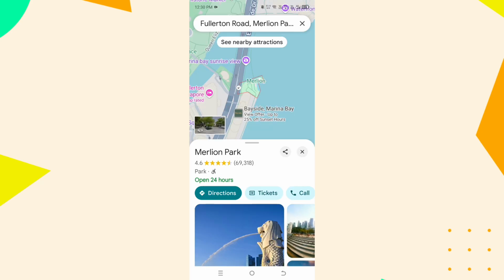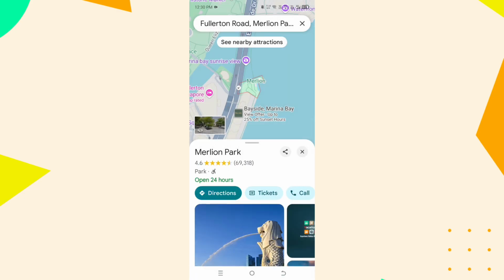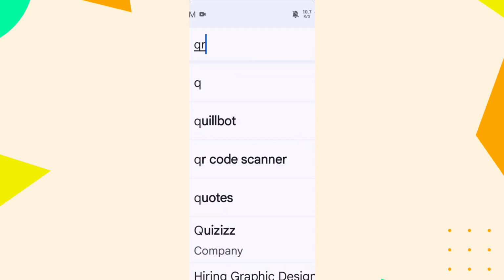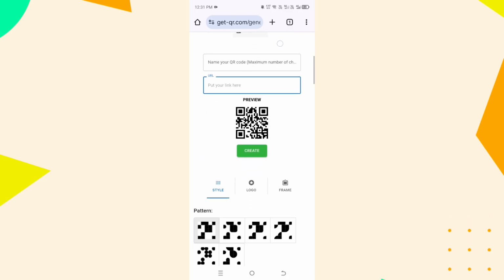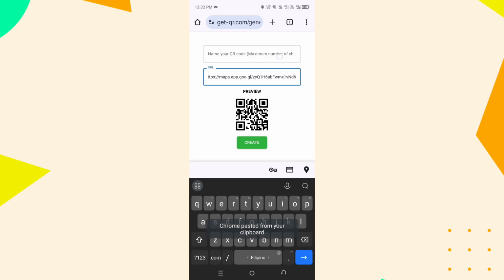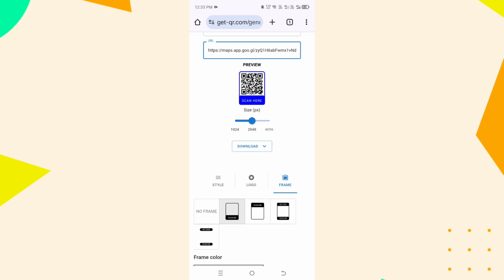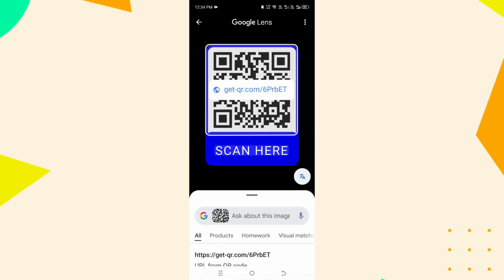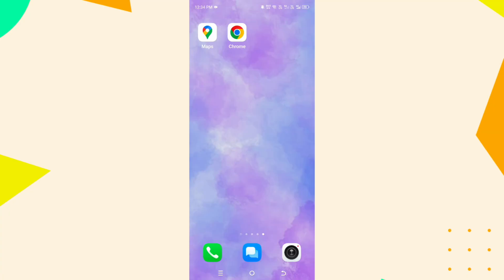How To Create QR Code For Location In Google Map 2025 - FULL GUIDE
Want to share a location quickly and easily? This step-by-step 2025 guide shows you how to create a QR code for a location in Google Maps. Learn how to generate a shareable link, convert it into a QR code, and let anyone scan it to open the exact spot — perfect for events, businesses, or personal use!